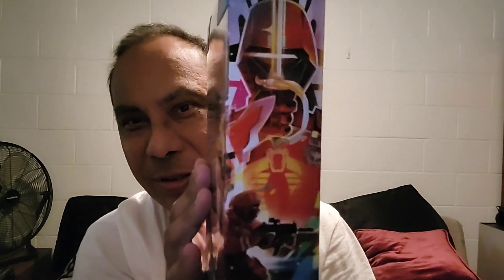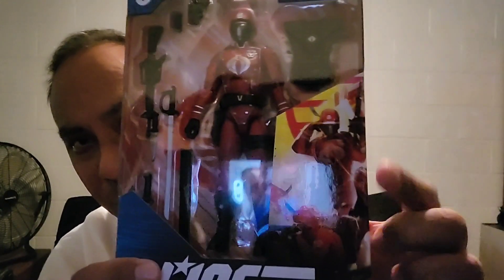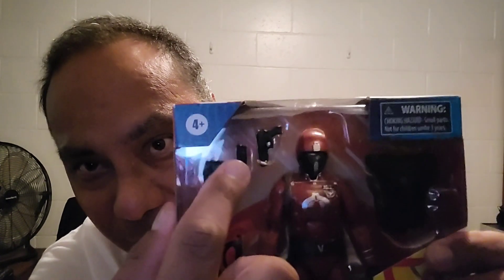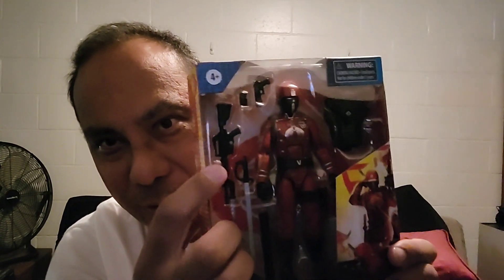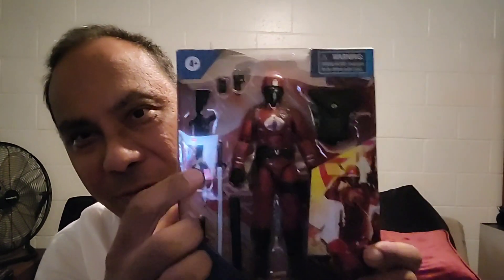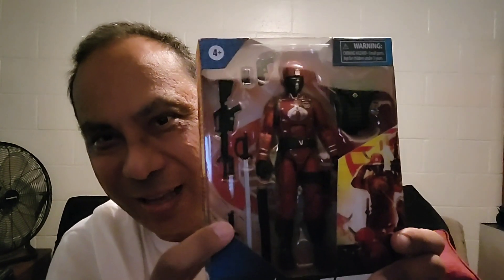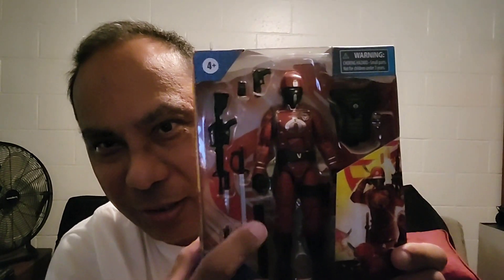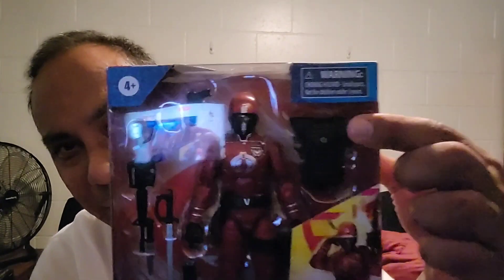Mail Box: Classified Crimson Guard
Finally got the GI Joe Classified Crimson Guard..